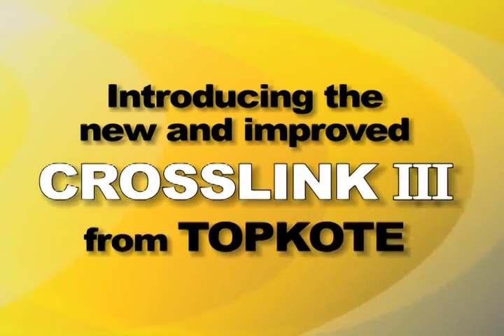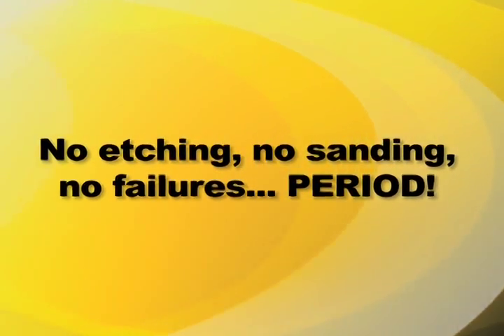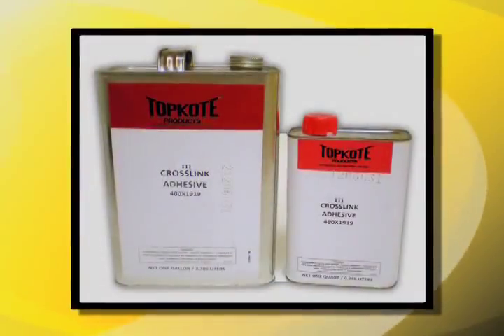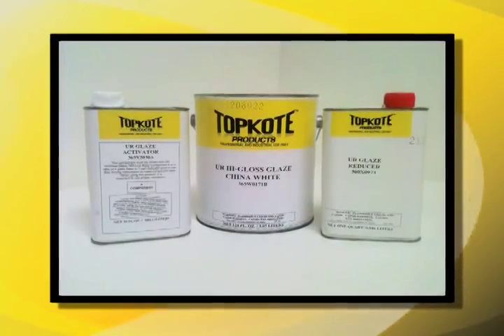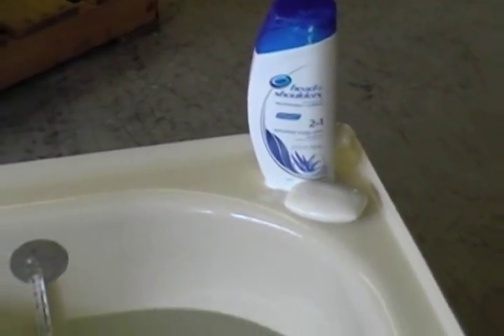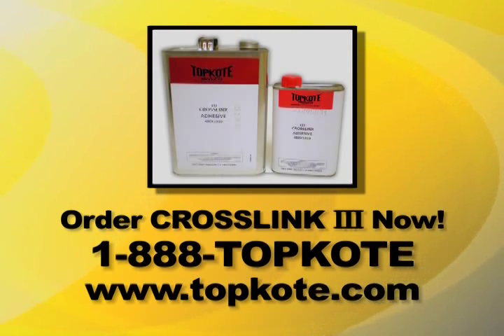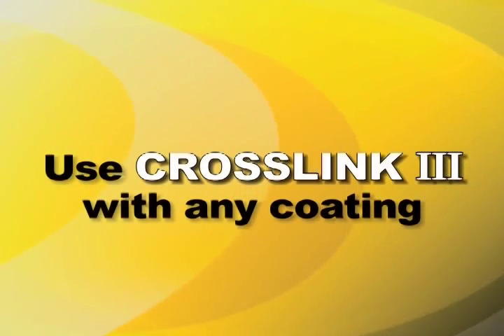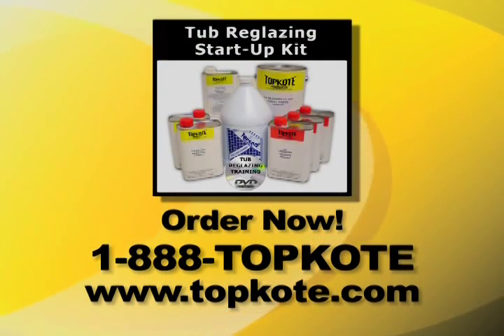Crosslink III Wipe-On or Spray-On Primer from Topkote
With over 20 years of use on thousands of refinishing jobs, Crosslink is the one no-etch product that has proven to be 100% reliable. NO ETCHING, NO SANDING, NO FAILURES... PERIOD! and now, it's even better! Just take a look at what were talking about...